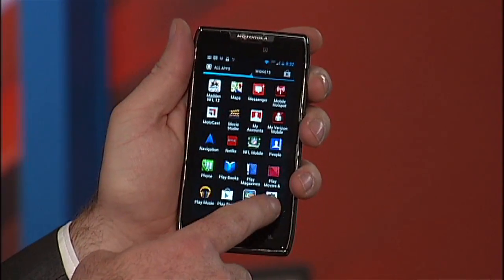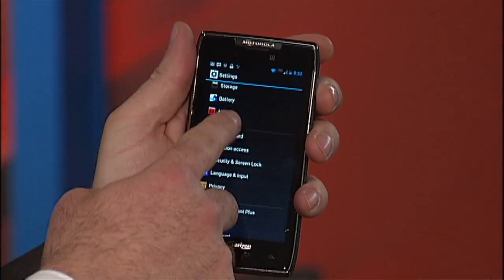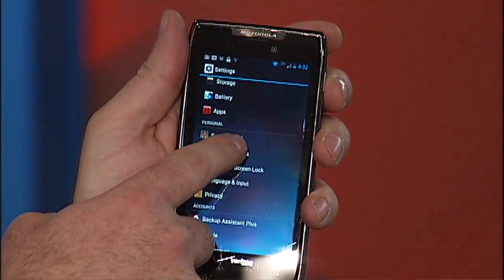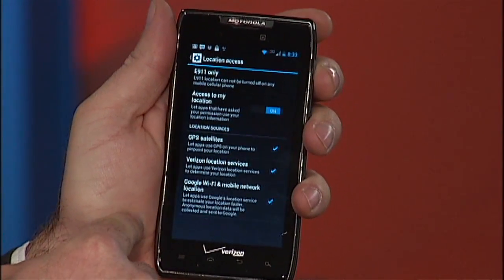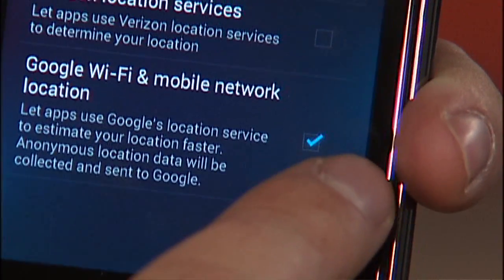Disable tracking settings on phone: How your phone's operating system buries ad, tracking settings (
Disable tracking settings on phone: How your phone's operating system buries ad, tracking settings (Android)